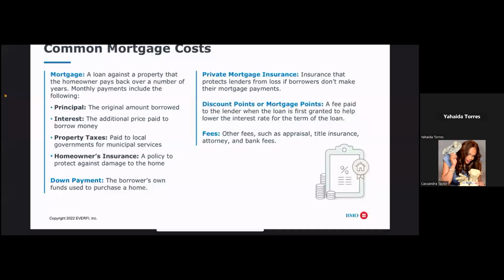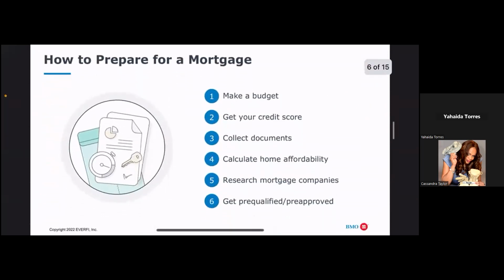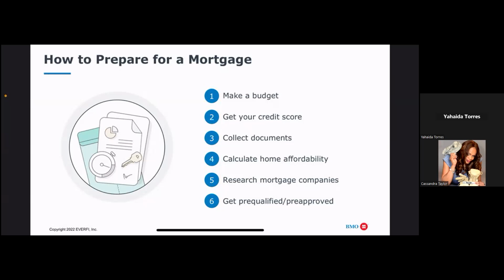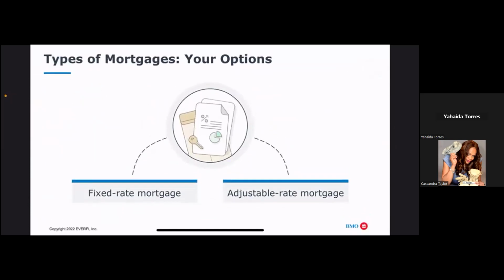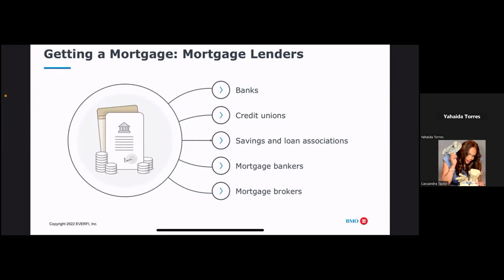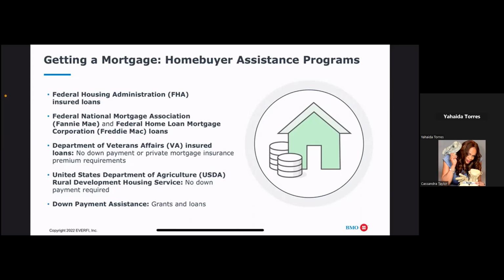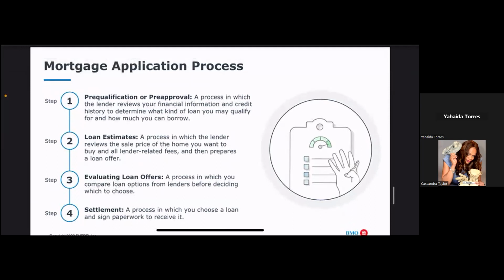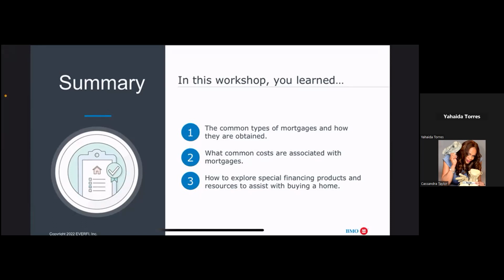How Mortgages Work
Talking with Ms. Torres about understanding how mortgages work